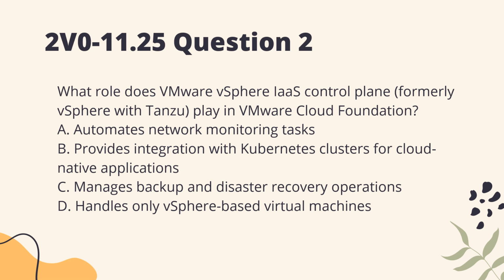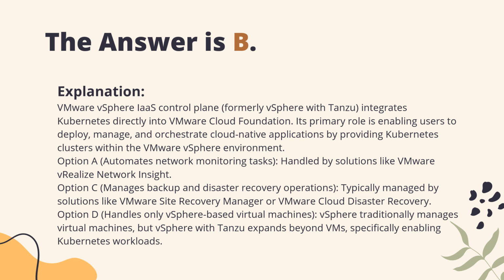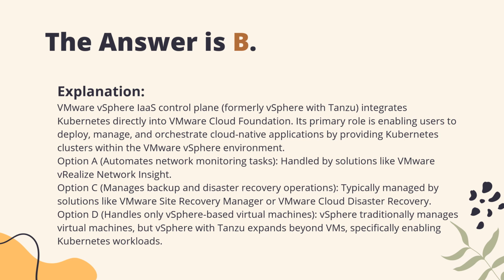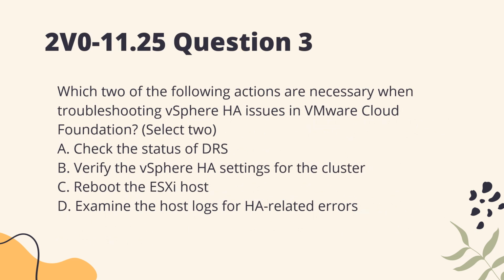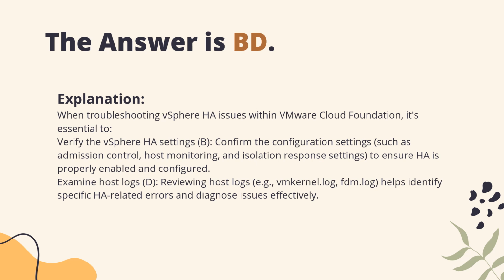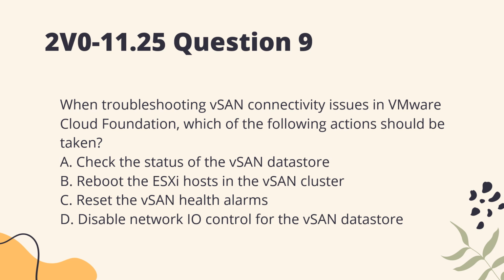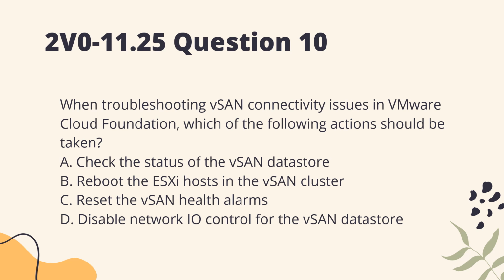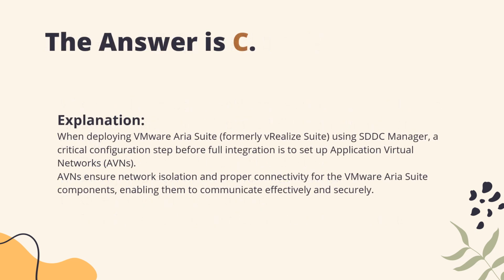2V0-11.25 VMware Cloud Foundation 5.2 Administrator Exam Questions with Explanations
This 2V0-11.25 VMware Cloud Foundation 5.2 Administrator exam video breaks down some of the most relevant and realistic practice questions you'll encounter - with clear and concise explanations to help you fully understand the concepts.

What's Inside

Realistic practice questions based on VMware VCF 5.2
Detailed answer explanations
Tips on how to approach tricky exam scenarios
Key topics covered: SDDC Manager, vSphere/vSAN/NSX-T integration, lifecycle management, and more!

Perfect for

IT professionals pursuing VMware certifications
Cloud admins looking to validate their VMware Cloud Foundation skills
Anyone who wants to pass the 2V0-11.25 exam on their first try!